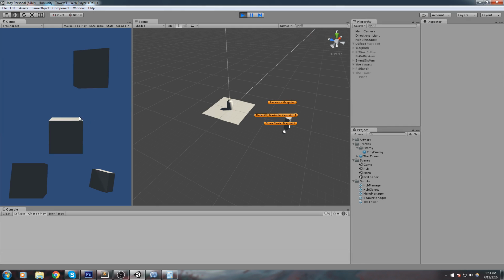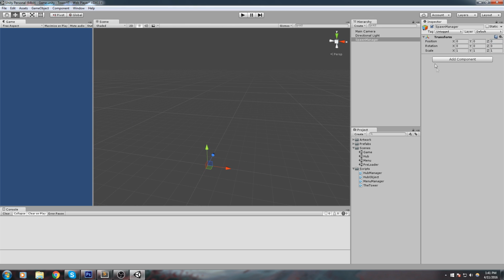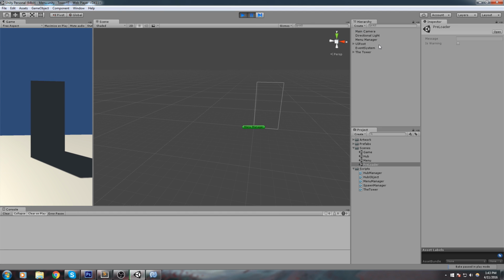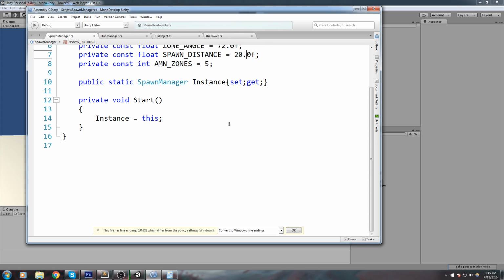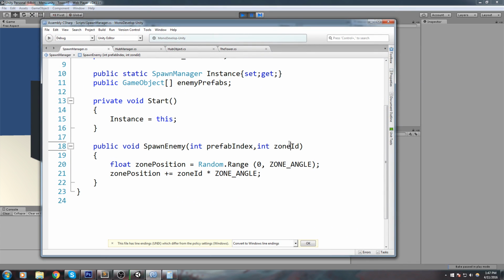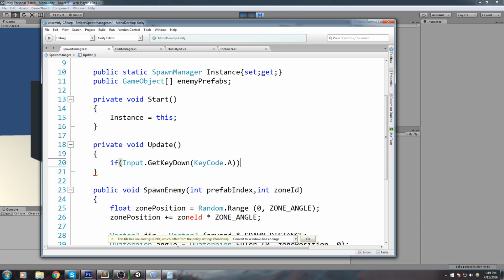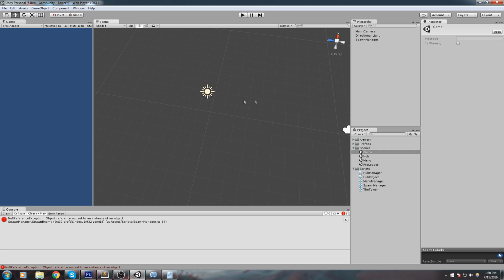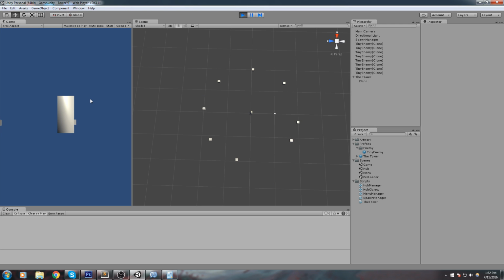The Tower , Spawning enemies • 7 • Mobile Game [Tutorial][C#]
In this episode, we implement some enemies in our game, we spawn them around the tower in a pentagon shape

More content!